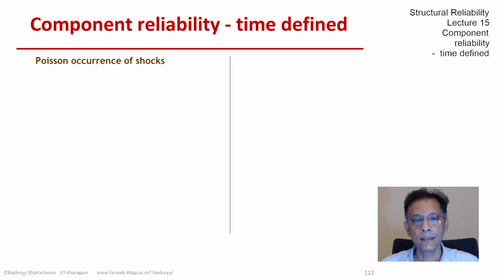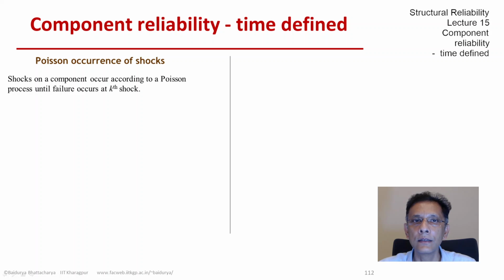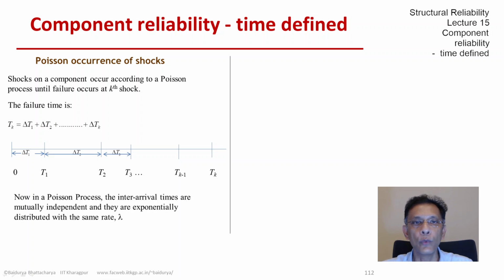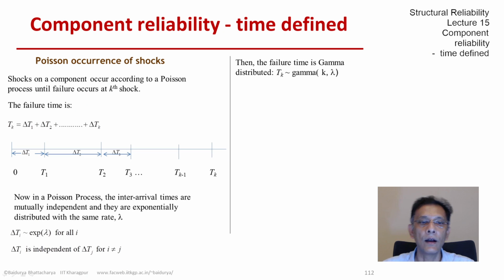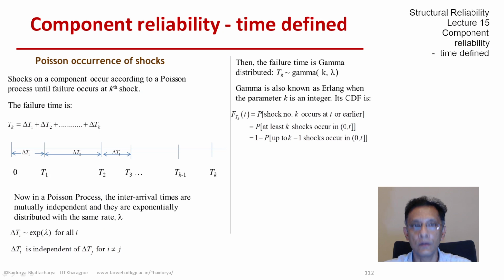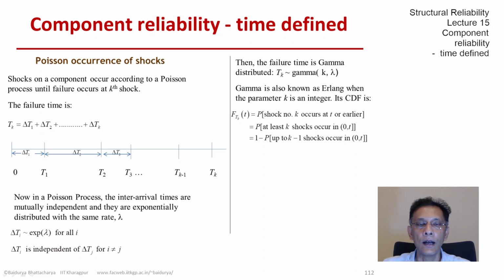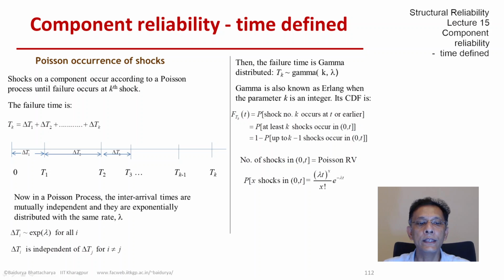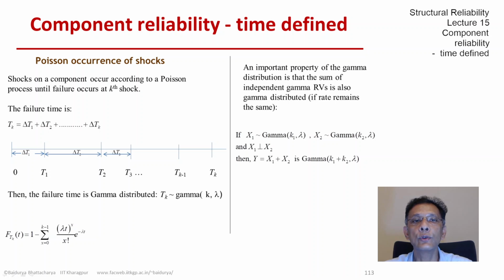STRUCTURAL RELIABILITY Lecture 15 module 07: Poisson arrival of shocks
Interarrival times - IID exponentials, TTF to kth shock, Gamma distribution; sum of Gamma RVs